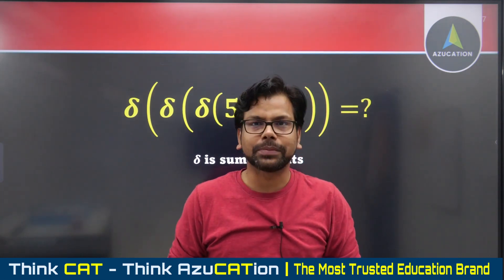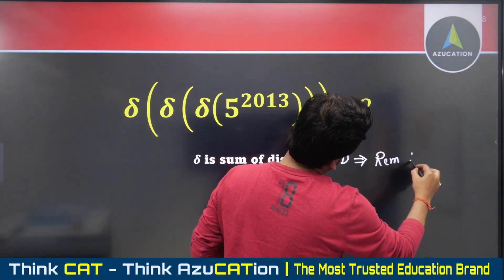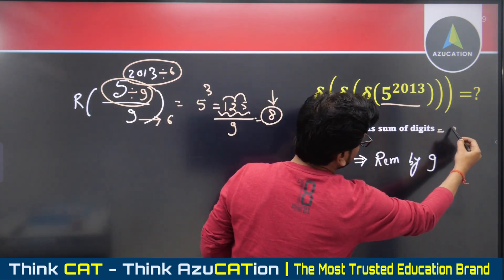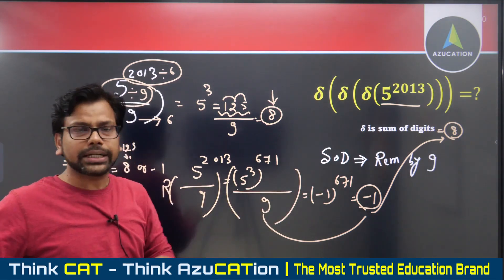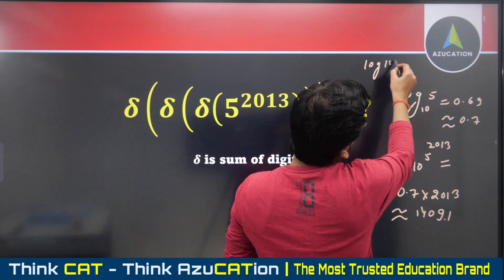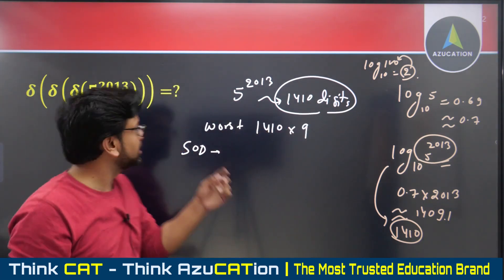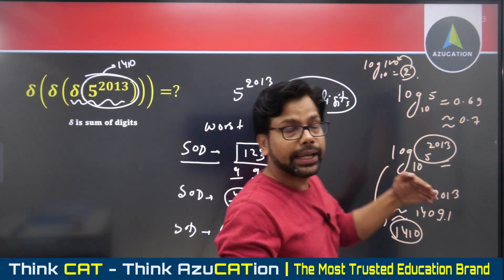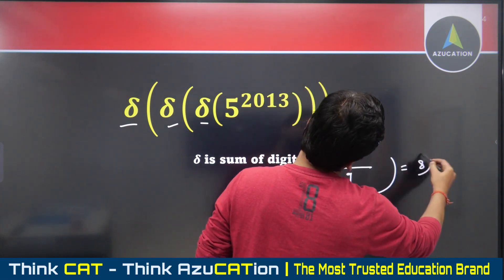Must Solve RMO Question - CAT2023 20 days to Go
In this Video Amiya Sir is discussing one important Concept of Digital Sum. 𝜹(𝜹(𝜹(𝟓^𝟐𝟎𝟏𝟑 )))=?
With 10000+ Results, 1500+ in CAT 2022, We are Trusted By You and proven By Results. 🛑 To Enroll or Download Azucation App